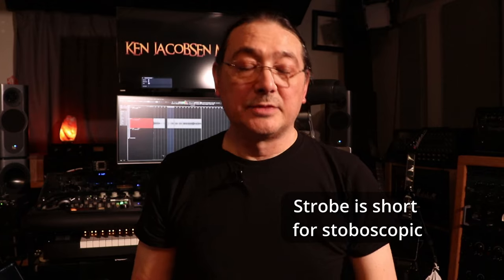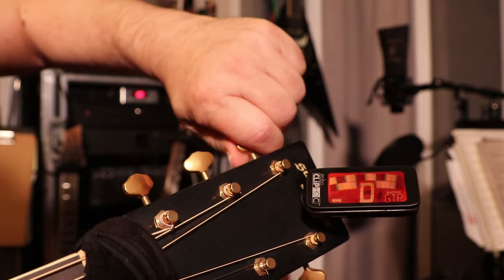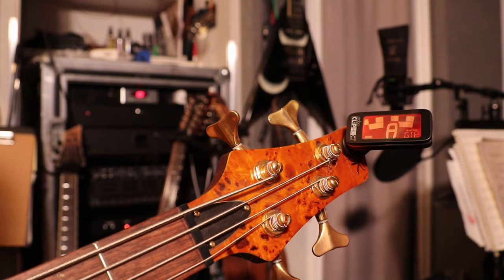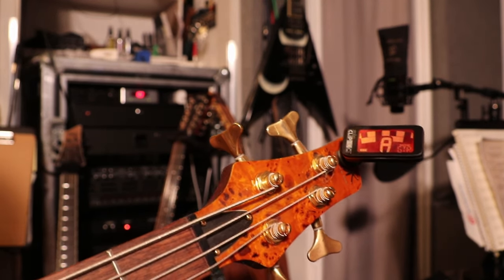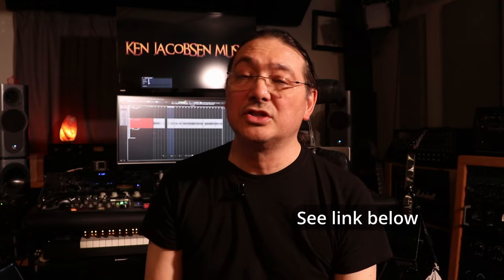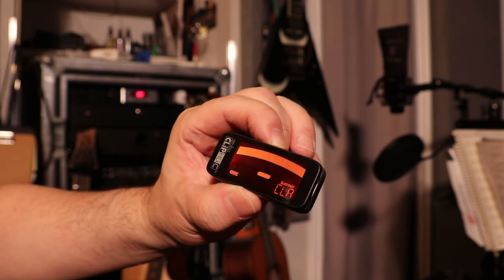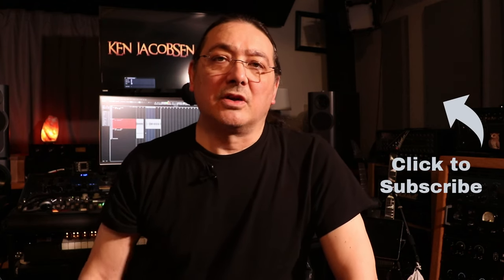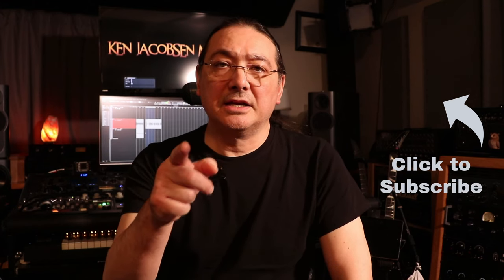Peterson StroboClip HD Tuner 2024 - Fantastic Tuner Rechargeable Version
Testing the Peterson StroboClip HD tuner. This is the rechargeable version. Fantastic tuner.

🟩Tags👇
istrobosoft tuner, TC electronic polytene clip, Peterson tuner mini,
Peterson stroboclip hdc, Peterson strobilus hdc, hd runners, how to play guitar for beginners,
super snark tuner electric guitar, fender flash 2.0 rechargeable tuner, best clip-on tuner, snark tuner ukulele, fender bullet tuner, d'addario micro tuner, korg sledgehammer pro-clip-on tuner, Korg tuner